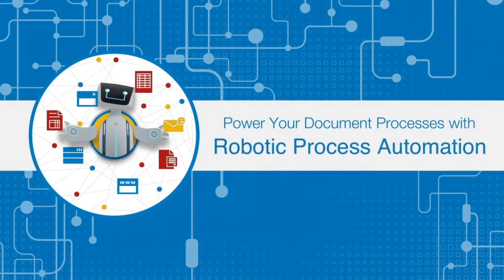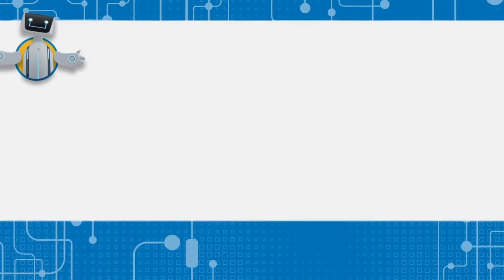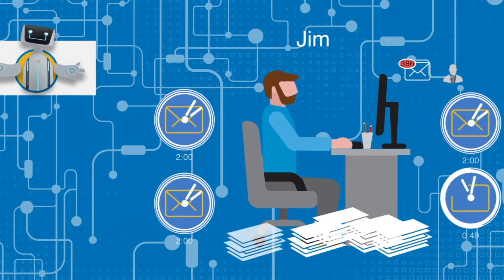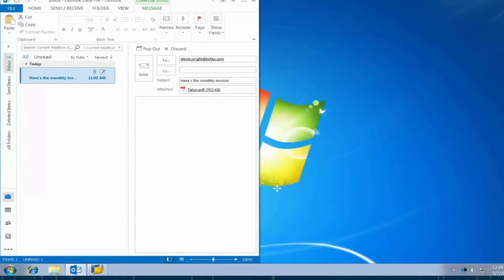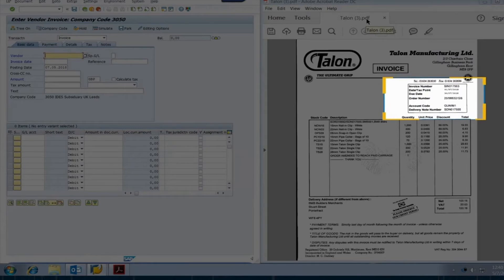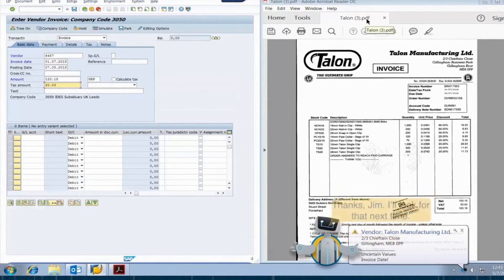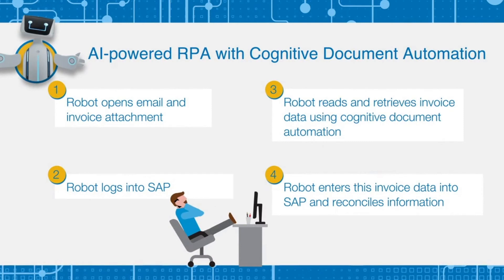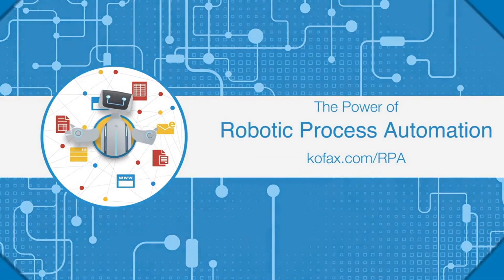Kofax Robotic Process Automation (RPA)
Robotic Process Automation (RPA) automates processes across the enterprise with software robots that work alongside employees to drive greater operational efficiency and lowers costs. Robots can automate a wide range of repetitive tasks in which a robot interacts with any number of applications or data sources, initiates responses and communicates with other systems just like a human worker would.